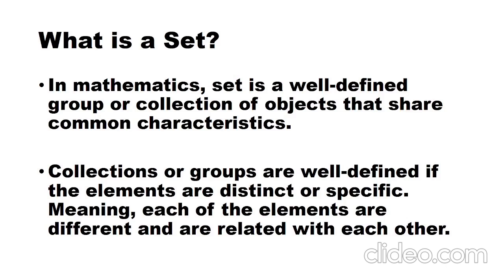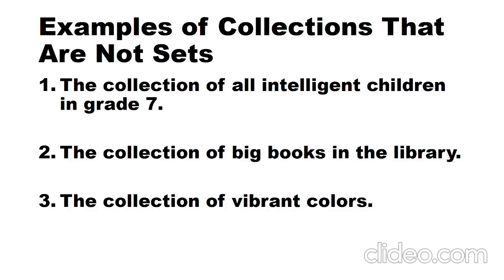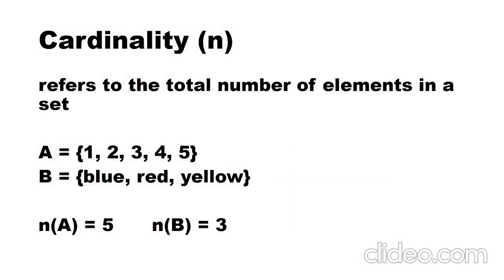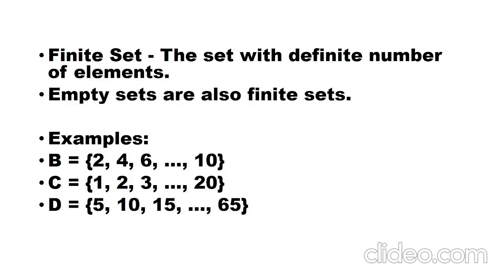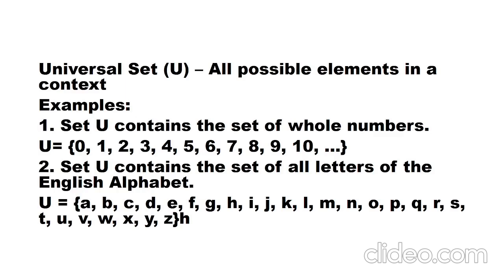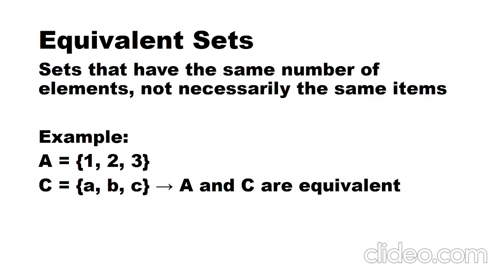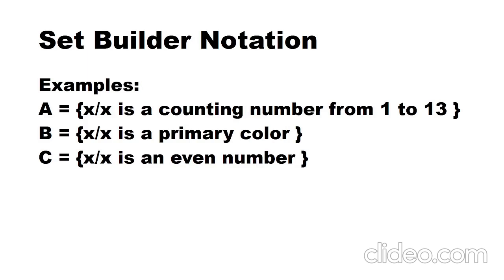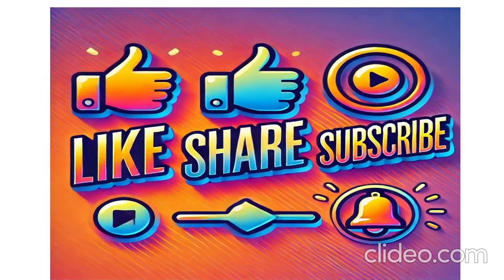Grade 7 Quarter 2 Mathematics - Introduction to Sets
Welcome to our Grade 7 Mathematics vlog! In this video, we will dive into Introduction to Sets, the first lesson in Quarter 2. This lesson is perfect for students, teachers, and parents who want a clear and easy-to-understand explanation of sets in Math.
🎯 What You Will Learn in This Video:
What is a set in mathematics?
How to write sets using roster form and set-builder notation
Examples of well-defined sets
Types of sets: finite, infinite, empty, equal, equivalent
Practical examples to help you understand sets better
Quick exercises to test your understanding
👩‍🏫 This tutorial uses simple Filipino explanations so Grade 7 learners can easily follow the lesson—whether you're studying at home, reviewing for exams, or catching up with class lessons!

Sets are the foundation of modern mathematics. Understanding sets will help you in:
Algebra
Geometry
Statistics
Problem solving
Logic and reasoning